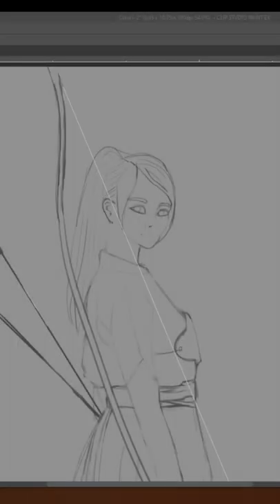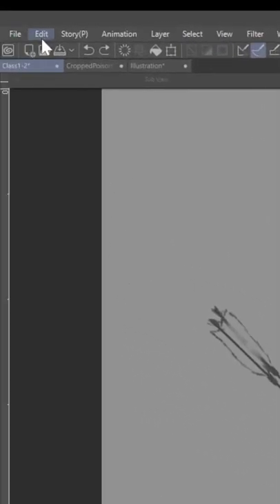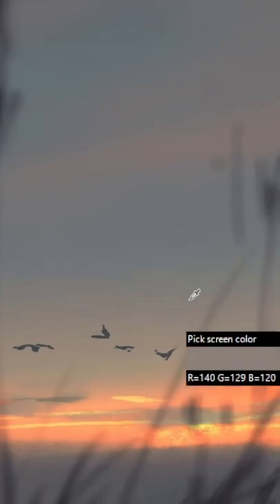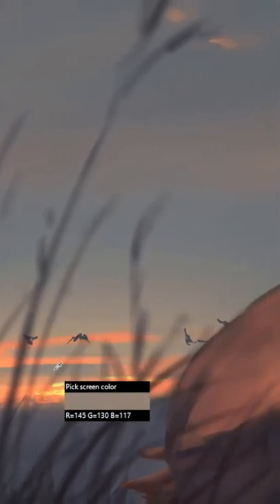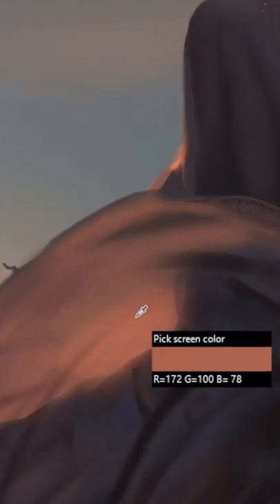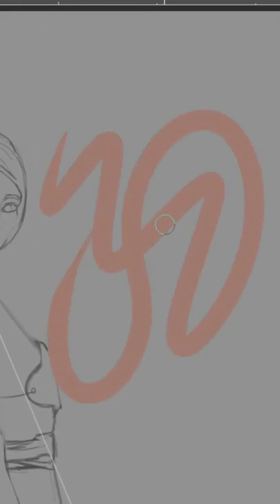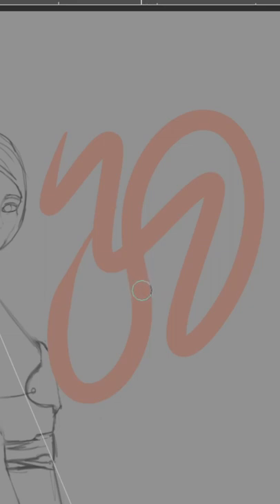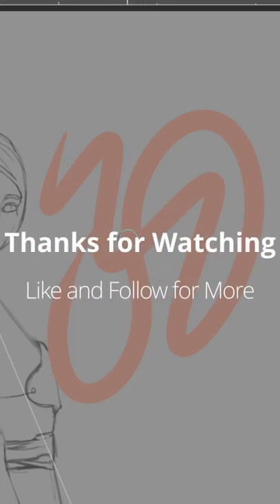Color Picking From Monitor! Using Clip Studio Paint!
Useful tip if you have a color on your screen you really like and want to use in your art!